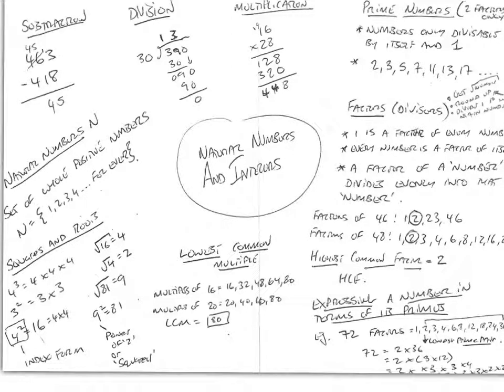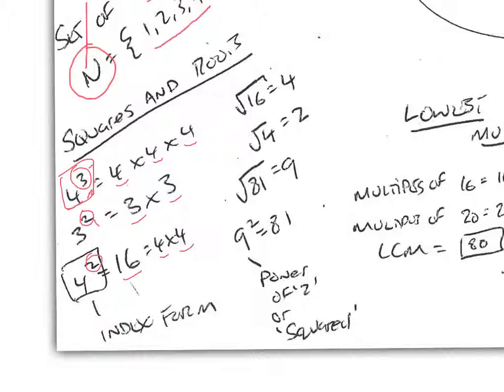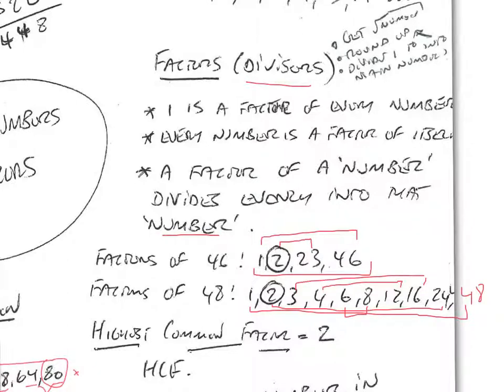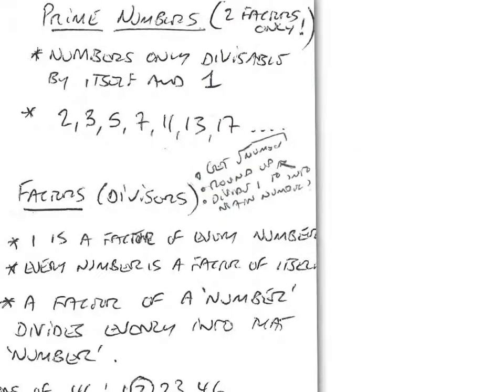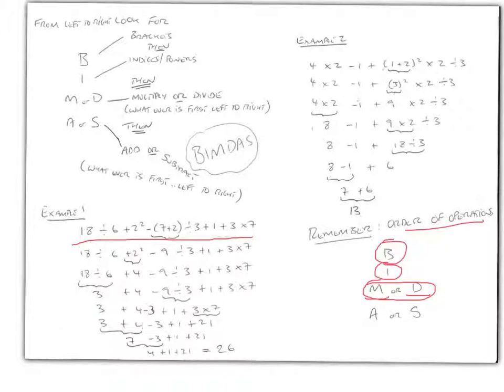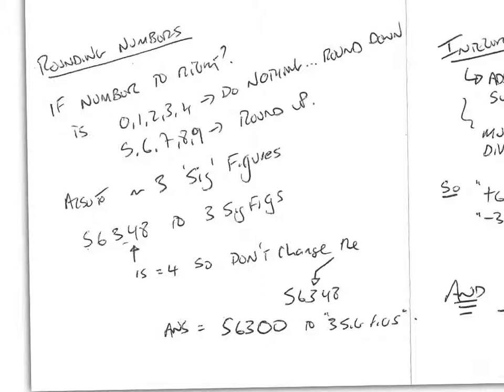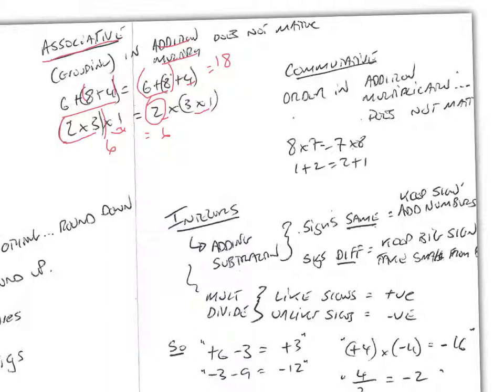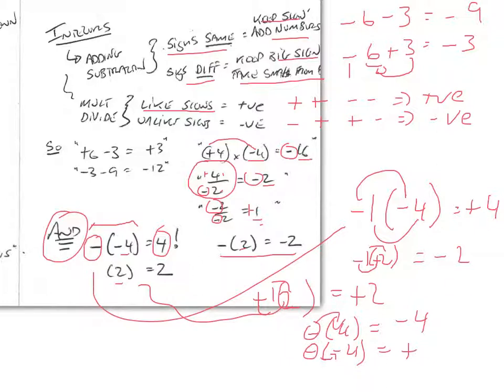Chapters 1 and 2 Natural Numbers and Integers Revised